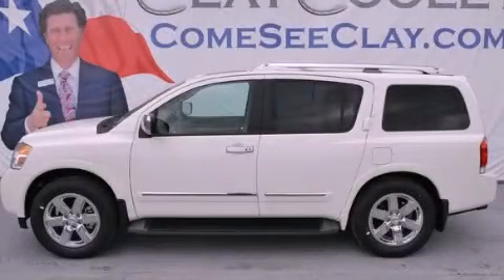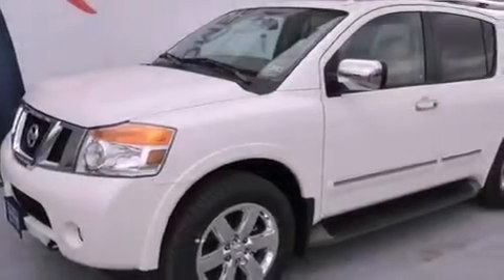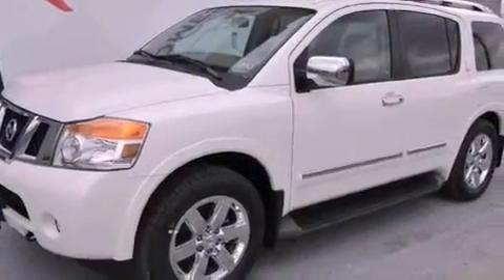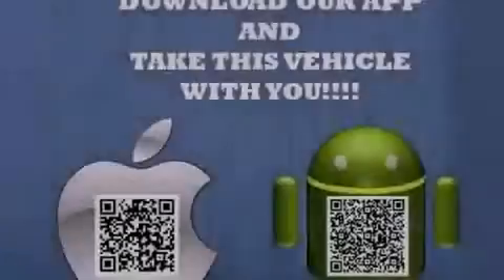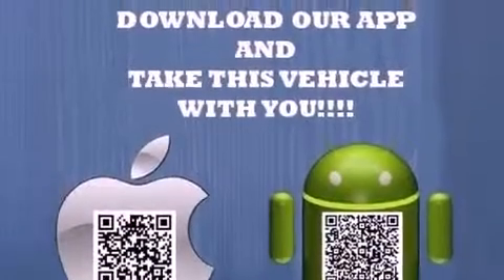2012 Armada Denton TX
We are proud to present this 2012       Armada .

 Year : 2012
 Make :
 Model : Armada
 Engine : 5.6L DOHC 32-valve Endurance V8 engine
 Trans . : Automatic
 Exterior : White
 Miles : 6
 Interior : Tan

 2012       Armada Dallas TX